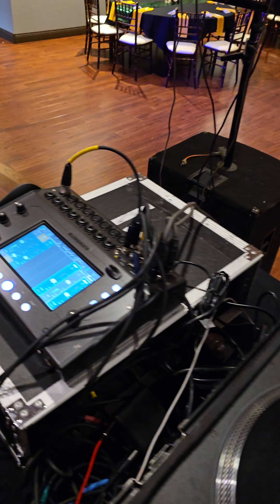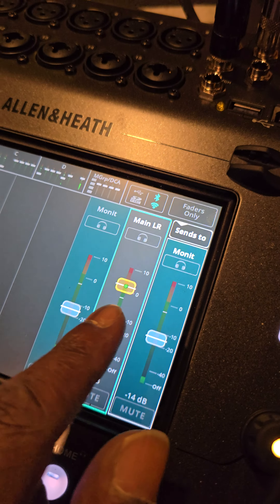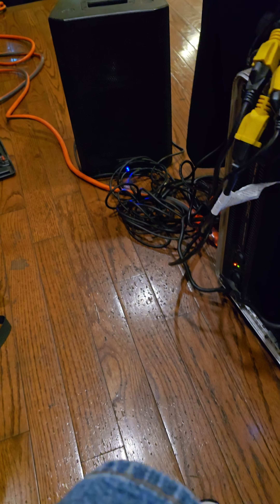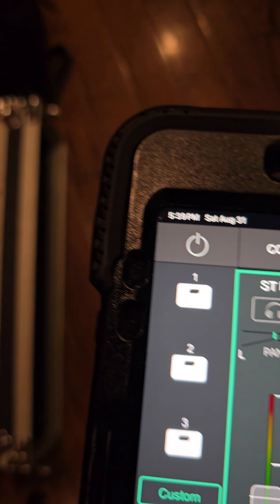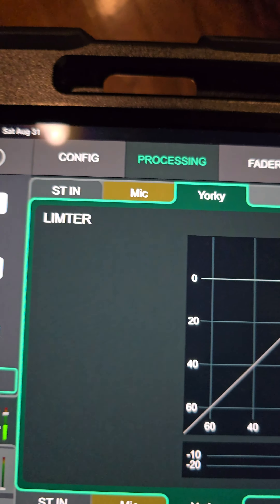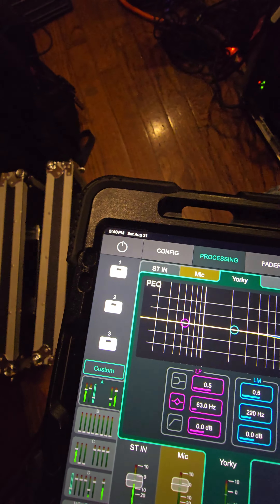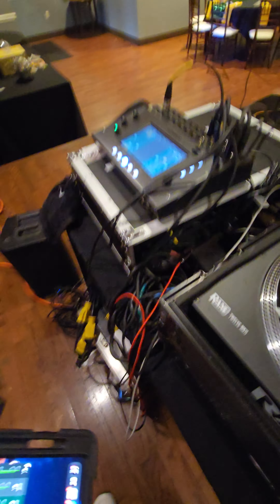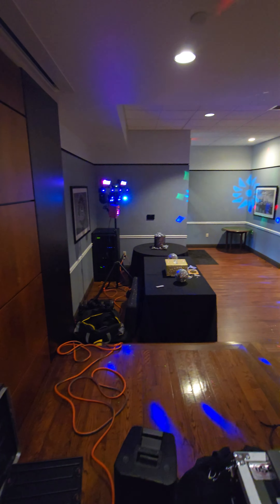1st Time Using the Allen & Heath CQ-18T for Live Djing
My 1st time using my Allen & Heath CQ-18T mixboard for Live Djing... I actually set it up at the venue..(something I wouldn't recommend) but it worked out fine and YES, this board sounds absolutely AMAZING 👌🏾 👍🏽 👏🏽👏🏽👏🏽!!! I'll be doing more reviews on it and it's features ...this was a spontaneous overview on how I used it for my application:

- Main Outputs to (2) Tops Yorkville PS12s
- 1 Aux output to my drive rack crossover  connected to my Amp QSC P380..Connected to my Yorkville LS808 passive sub
- 1 Aux output to my monitor speaker QSC K8
- Stereo Input connection to Rane 70 Dj mixer
- 1 Mic 🎤 input from my wireless mic system 1 of 4 mics used